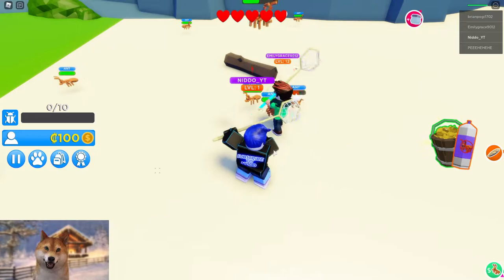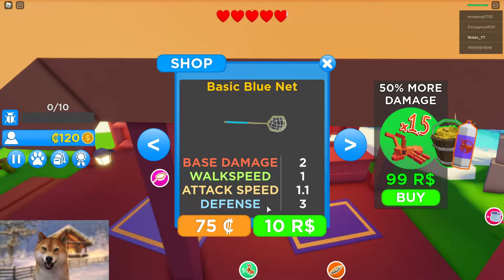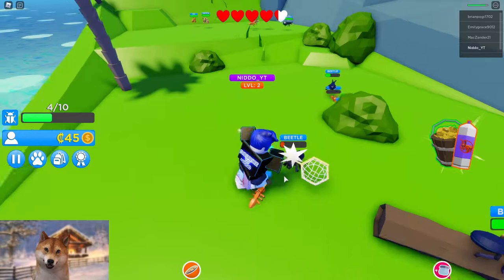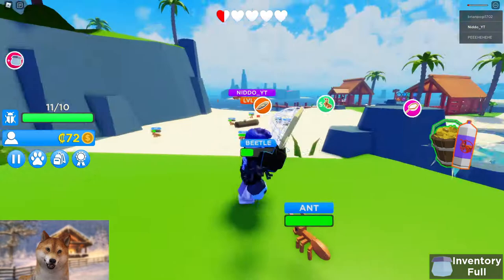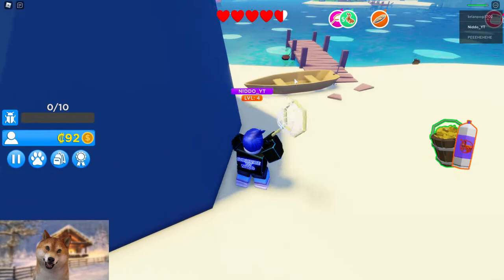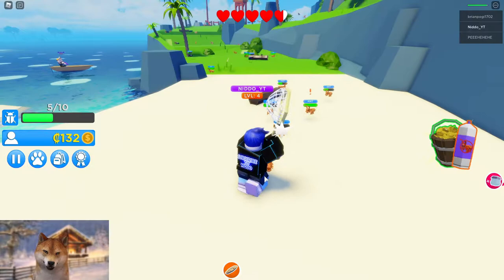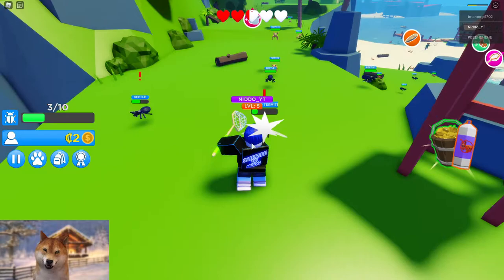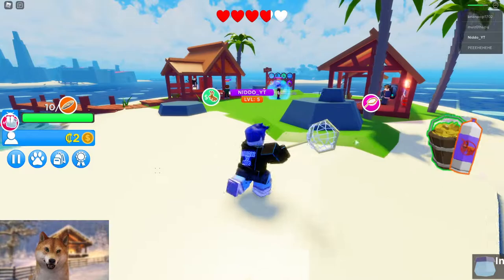I CAUGHT MANY BUGS! ROBLOX BUG CATCHING SIMULATOR